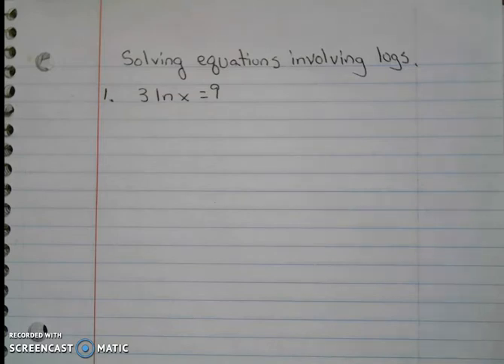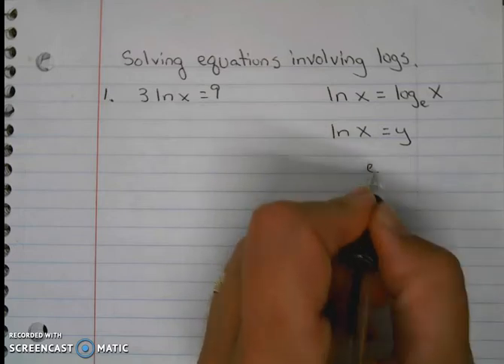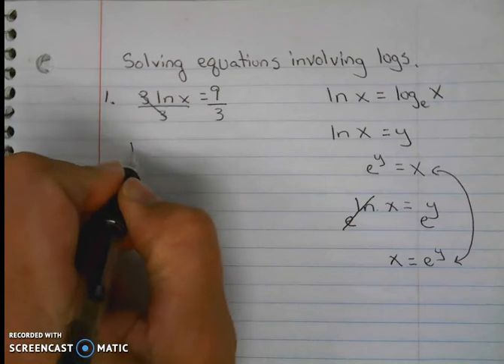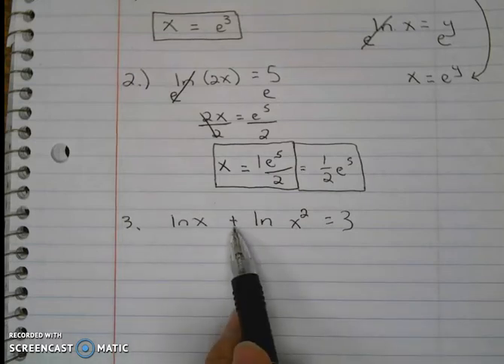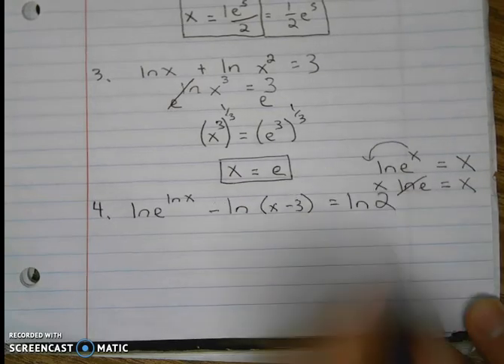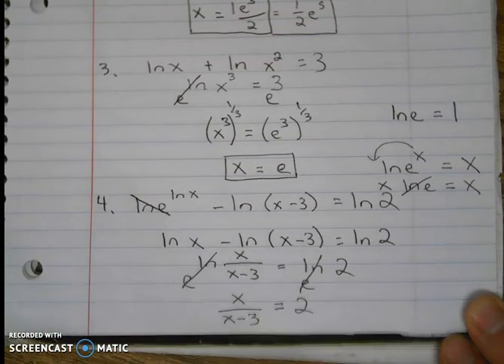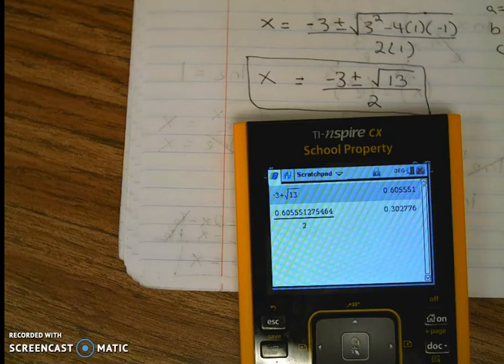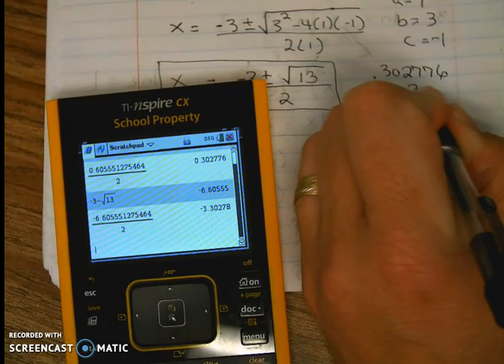Extra Credit 2a